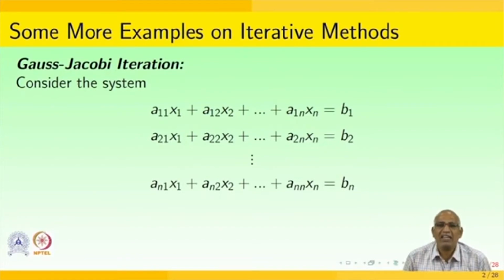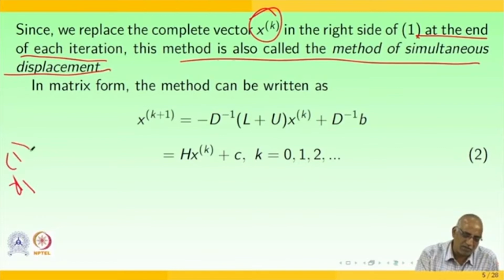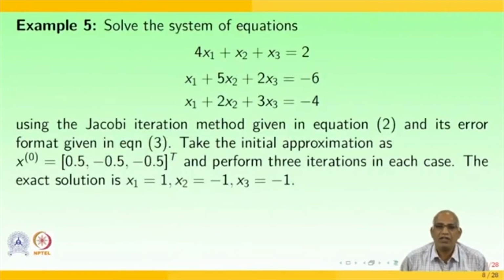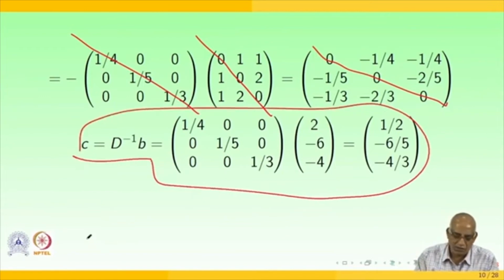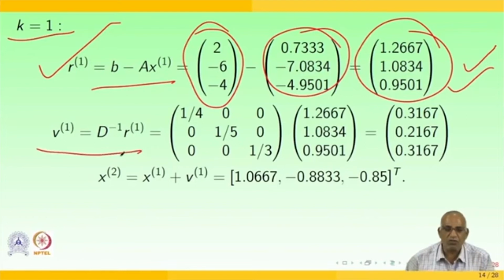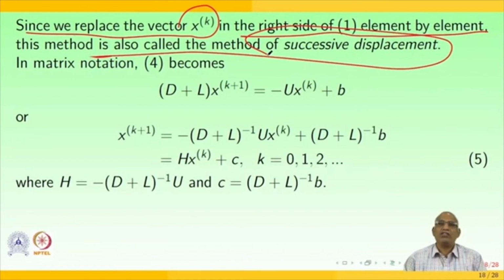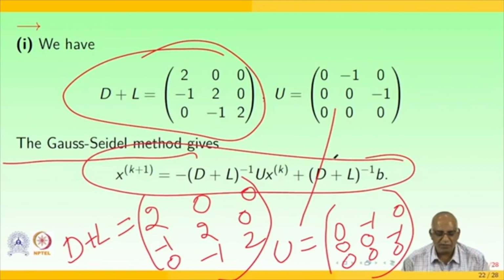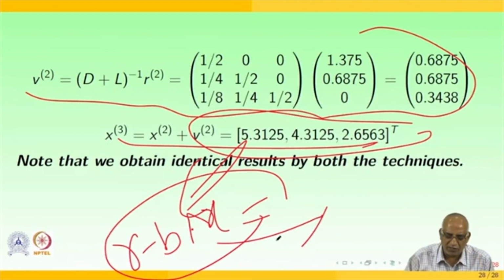Krylov subspace methods